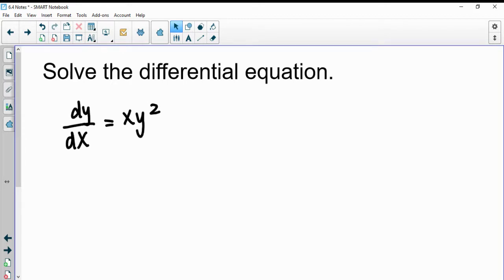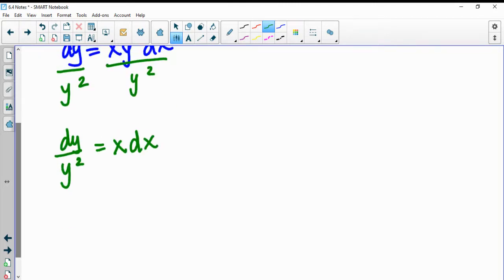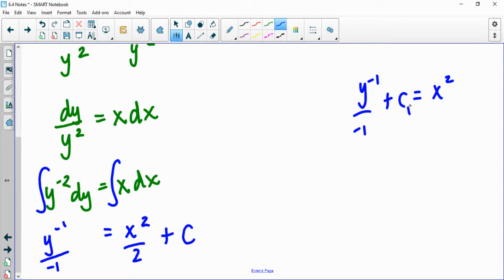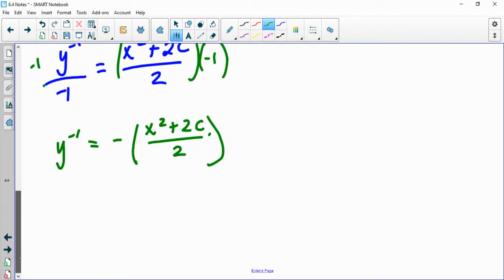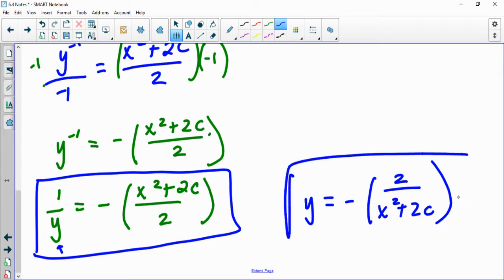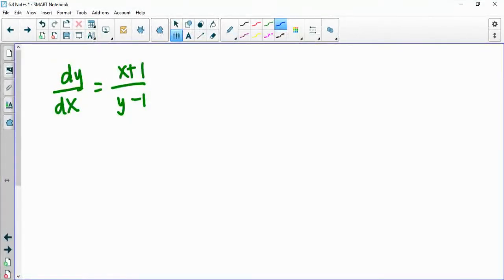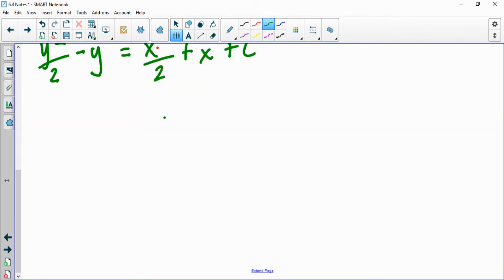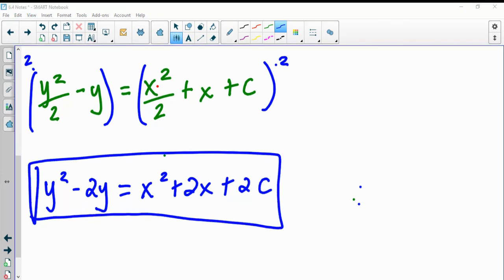Differential Equations Ex 2 and Ex 3